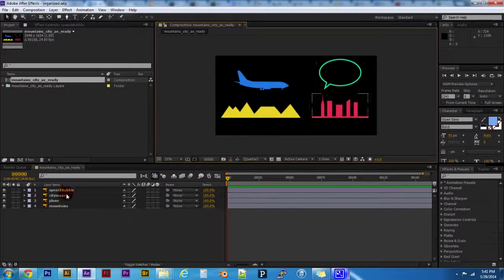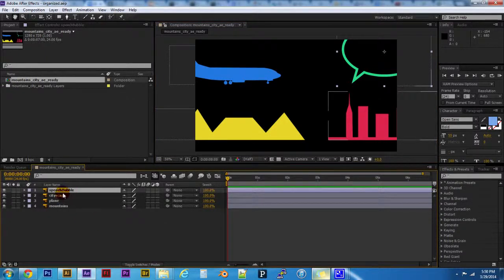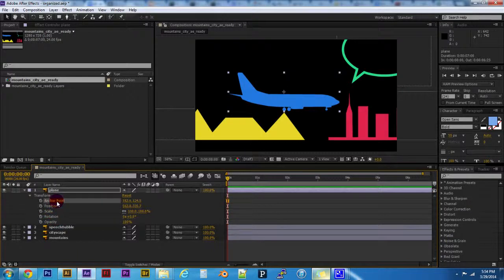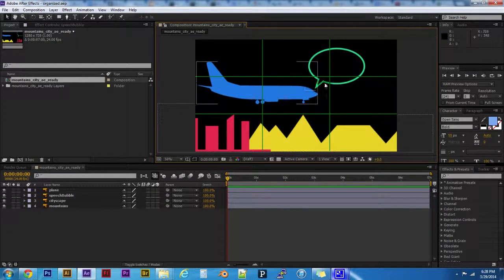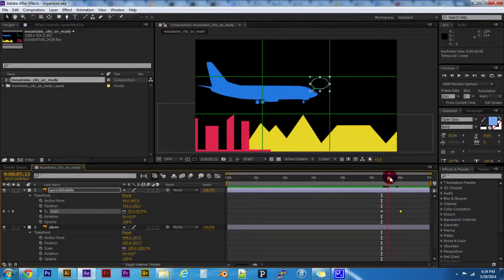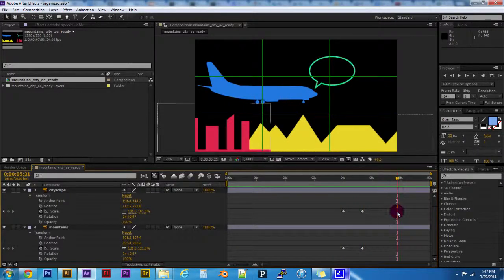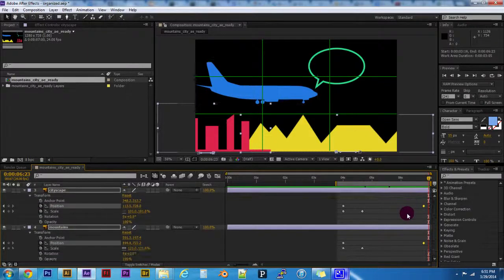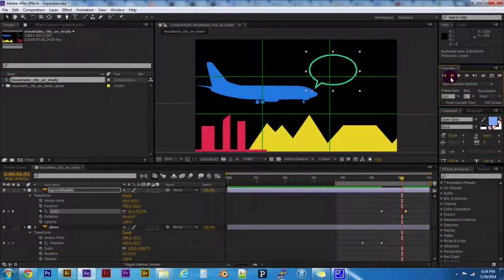EMDA 342: 1.3 Basic Motion and Transforms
Every layer in AE can be manipulated at its base level of transformation. You can change these attributes over time for each layer. This includes a layer's Scale, Position, Rotation, Anchor Point, and Opacity. Create a short ~5 second composition from your Illustrator vectors where you keyframe your vector shapes into a final arrangement.